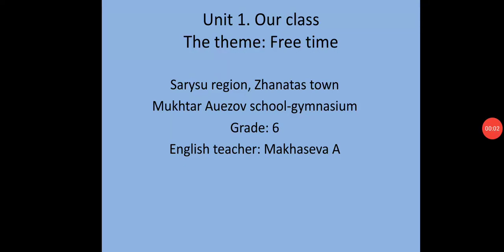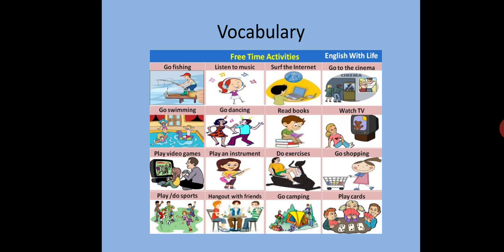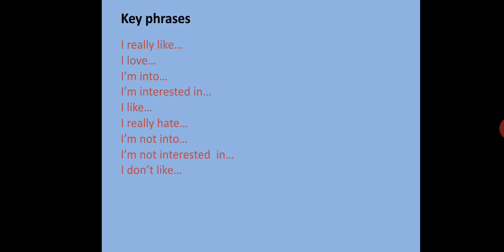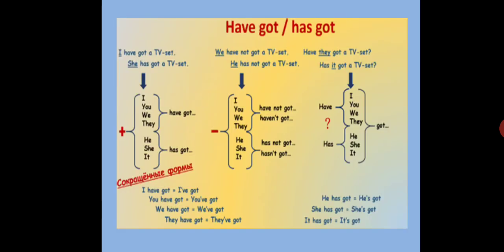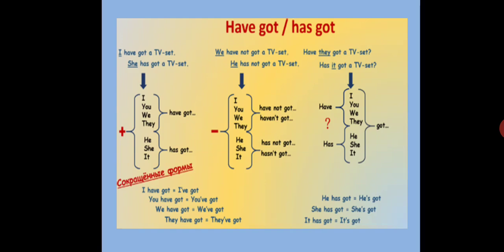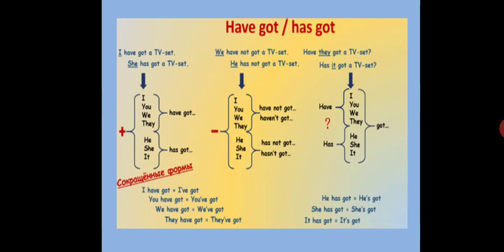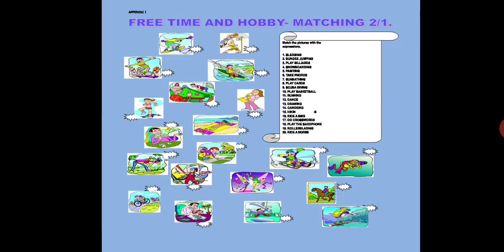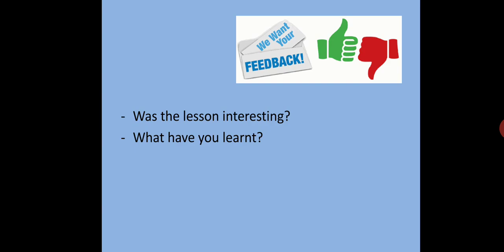Махашева Айгерім Бақытқызы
М.Әуезов мг Тақырыбы: «Free time»
Пәні: Ағылшын тілі, 6сынып